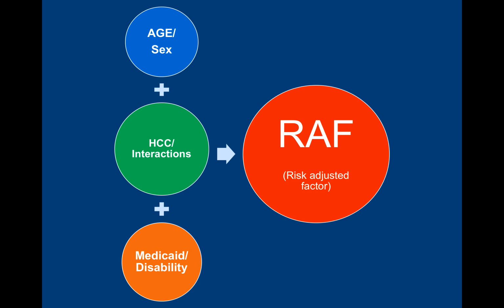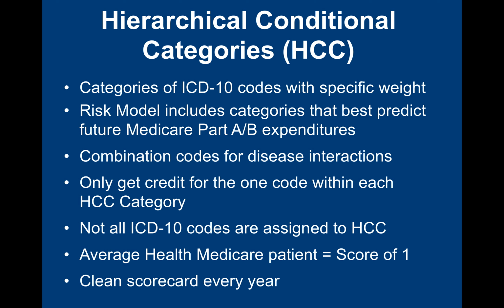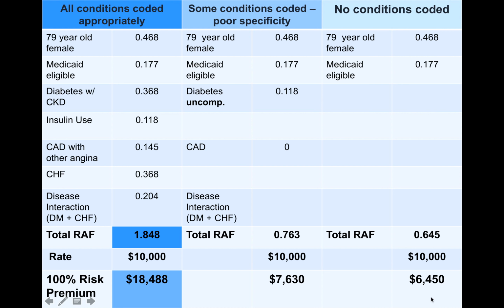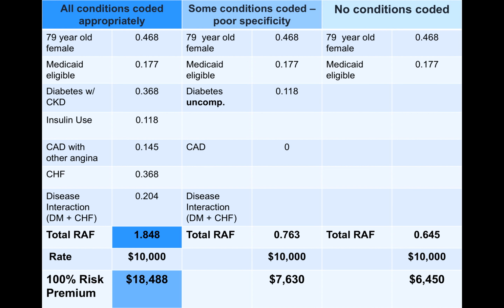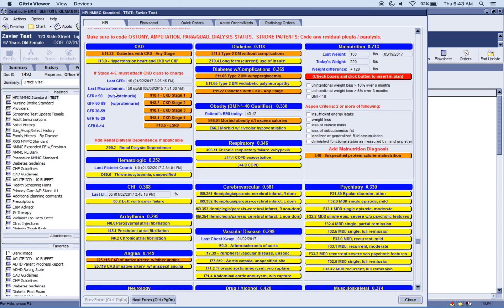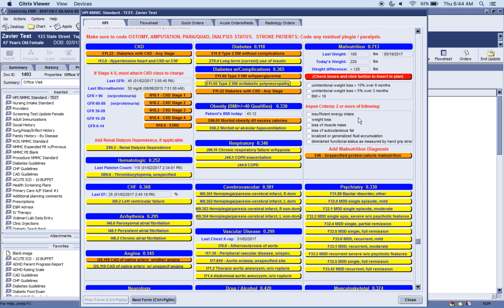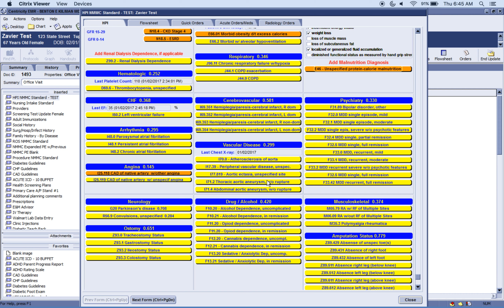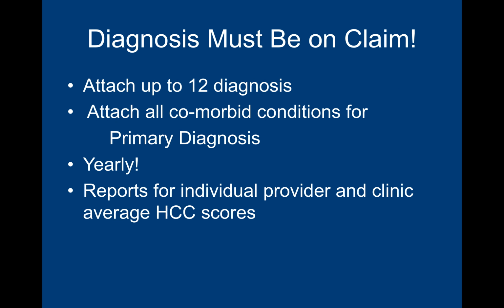Video 100: HCC Update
Provider Update on RAF and HCC scores, along with EMR changes to help finding pertinent diagnoses.